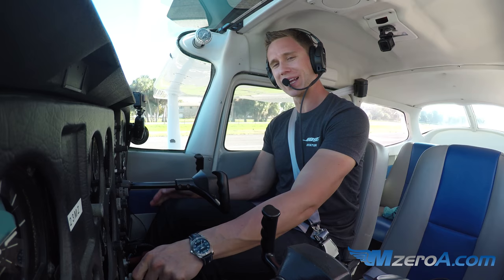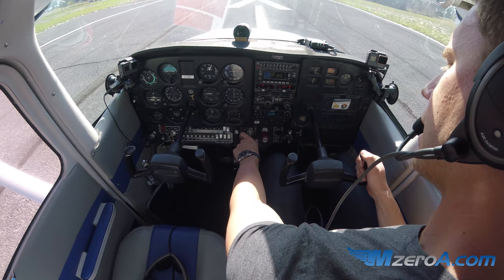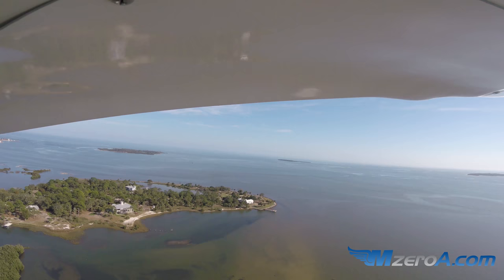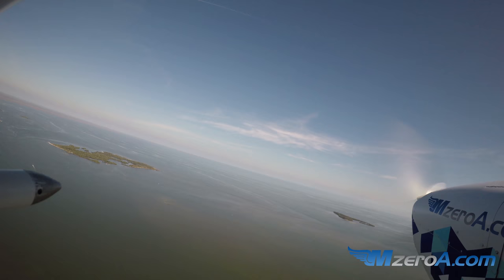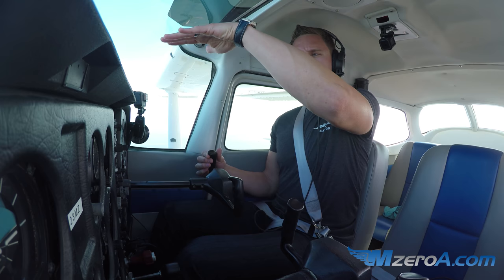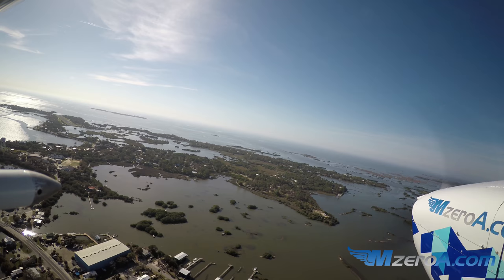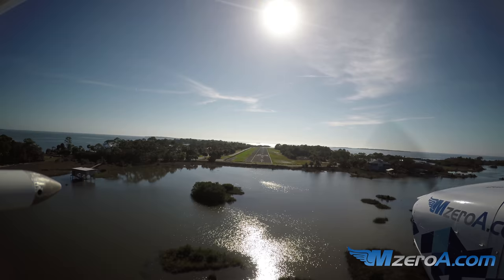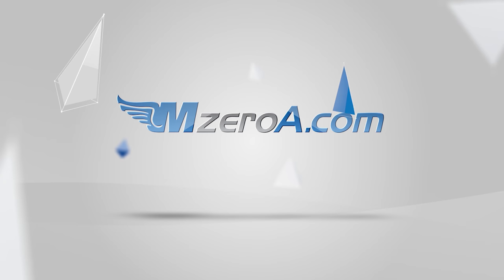Short Field Takeoff and Landing - MzeroA Flight Training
Short field landings! We practice them often on large runways but they really just become "spot landings." There is something different about landing on a runway that is less than 2,500ft. The margin of error is much smaller. Although we don't have a true "50ft obstacle" on this landing the water at each end sure adds to the pucker factor.